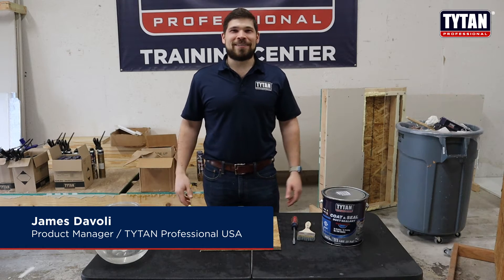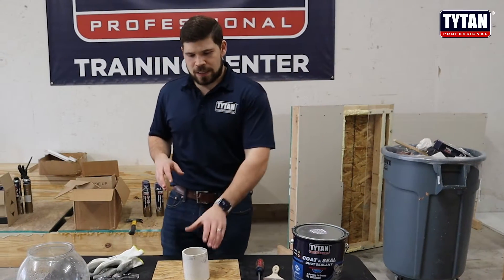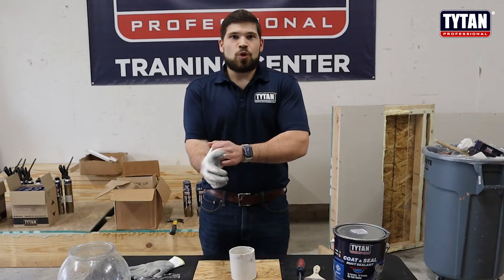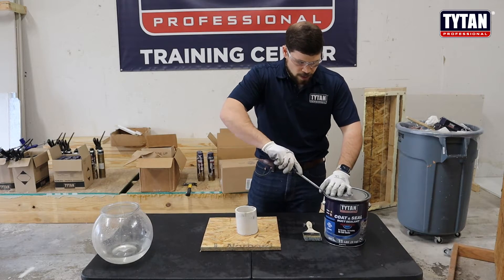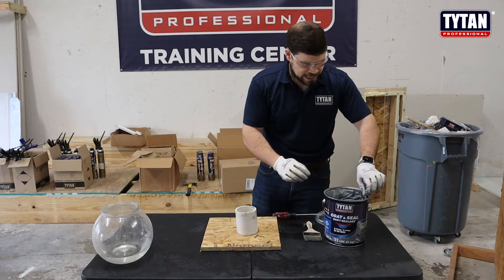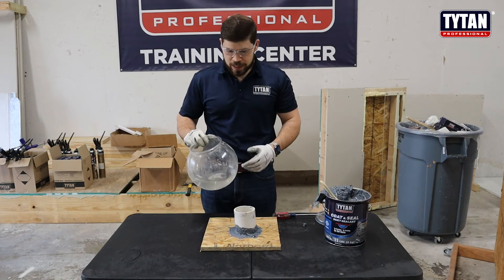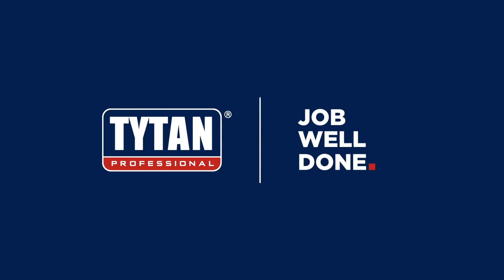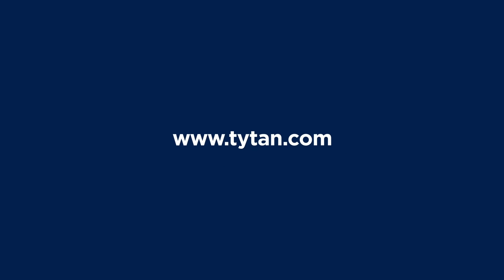Will It Seal: PVC + OSB?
PVC and OSB are common construction materials we use every day, but will they seal using Tytan Professional Coat & Seal? Find out here!